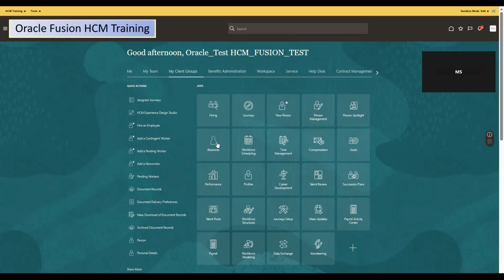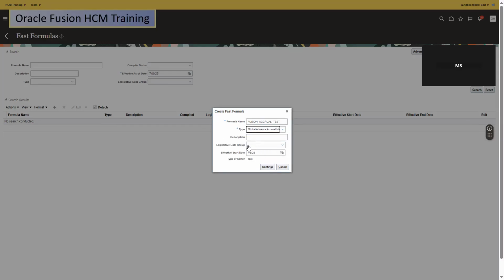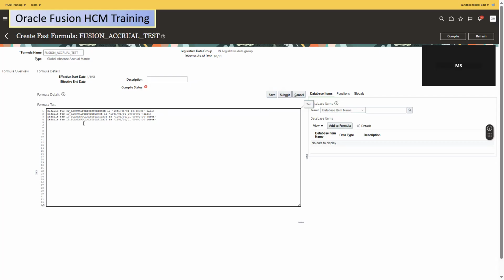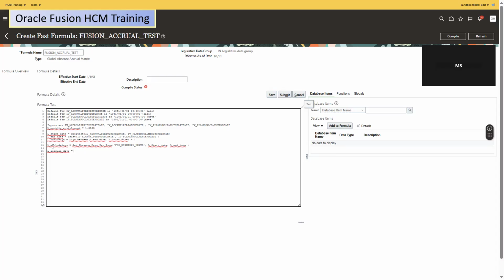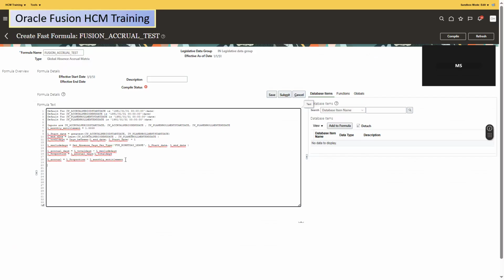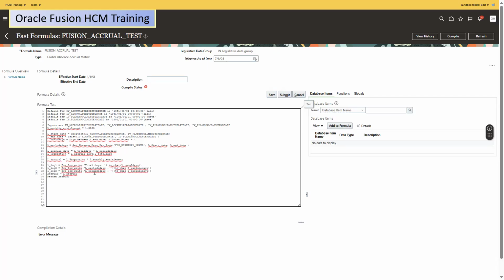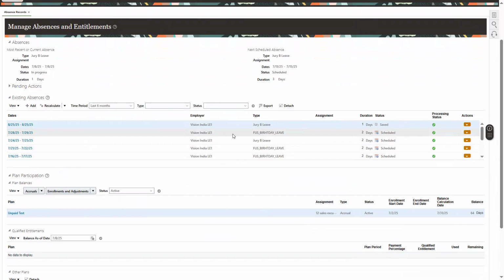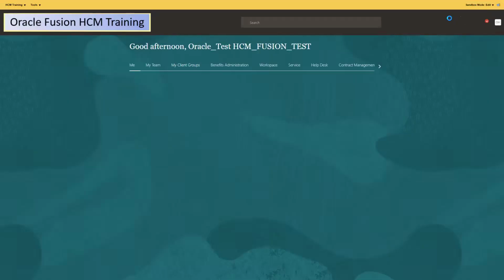Oracle Absence Management - Fast formula 3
Fast formula session continuation